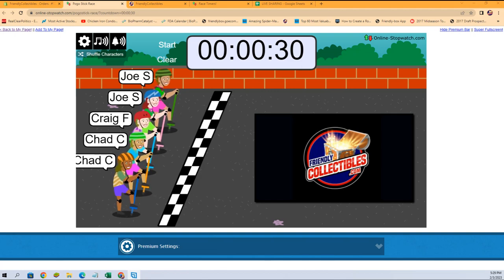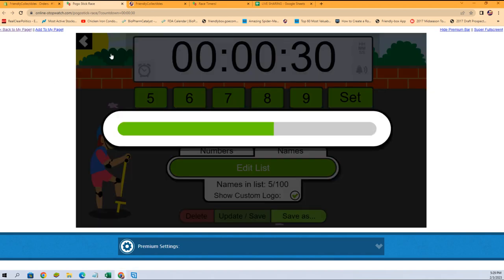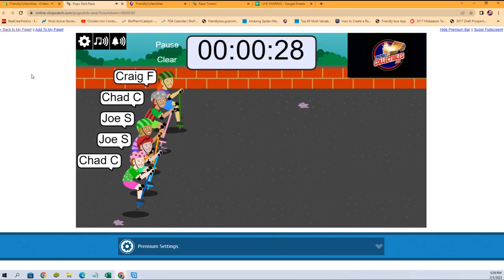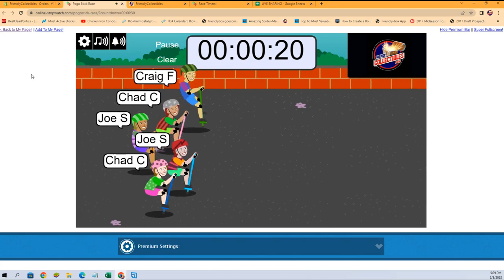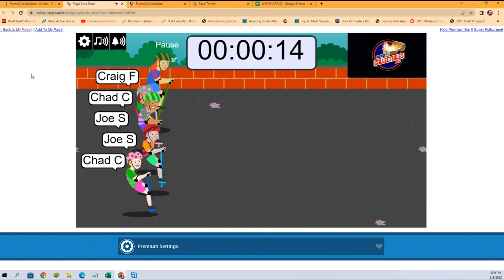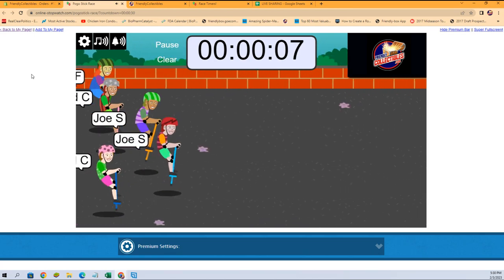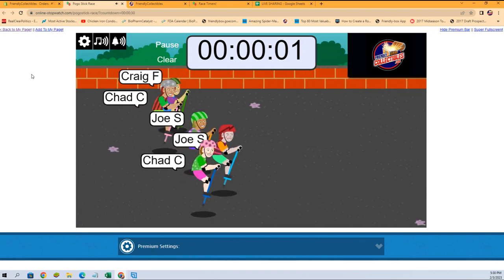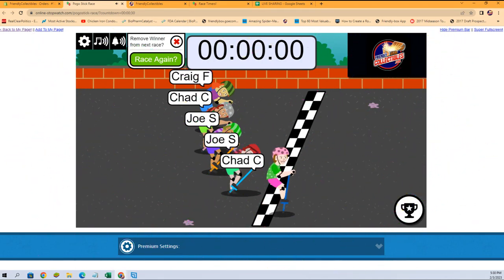FILLER C 22LUMINARIES108